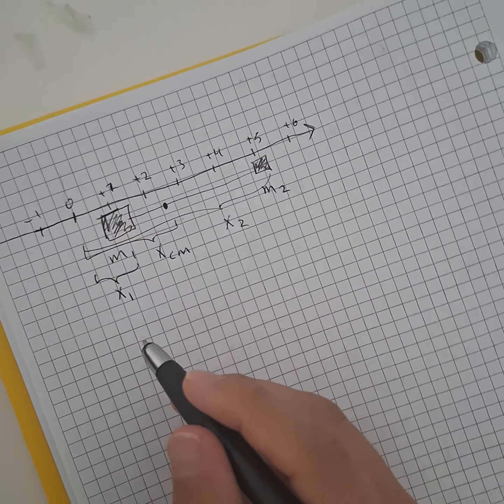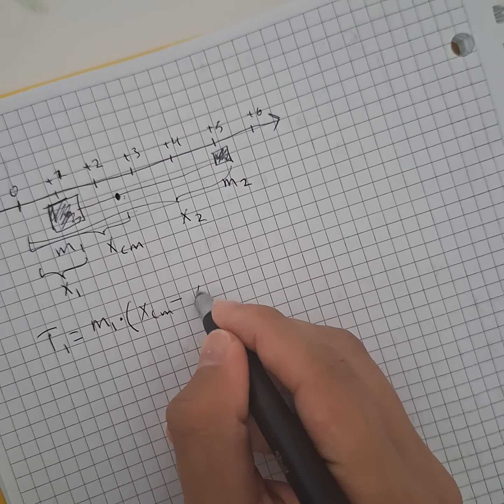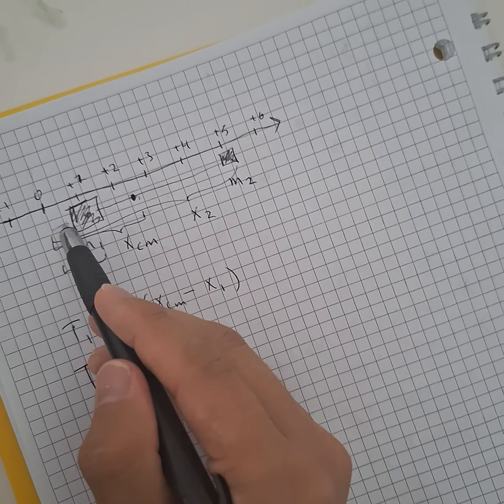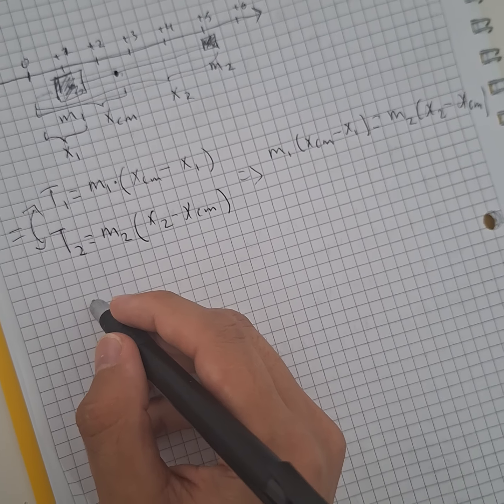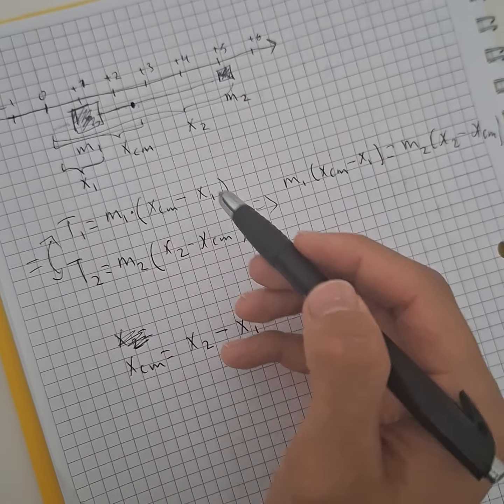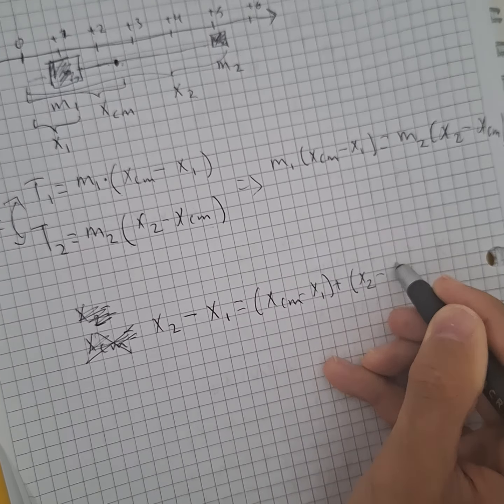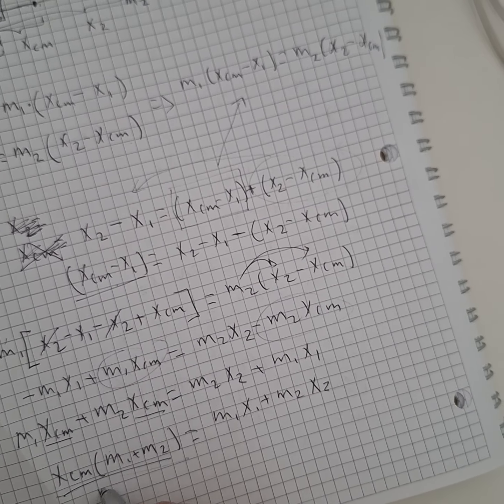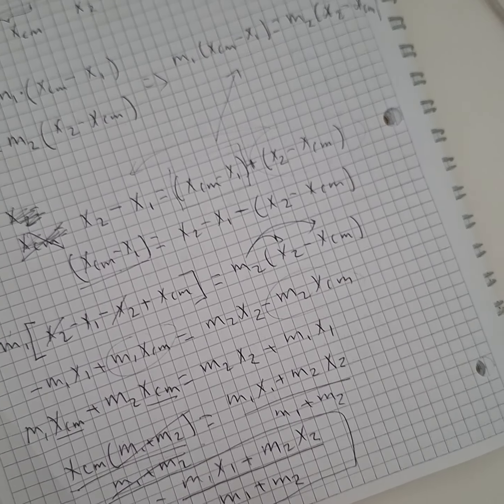Deriving Formula for Center of Mass| Intuitive| Physics| Mechanics